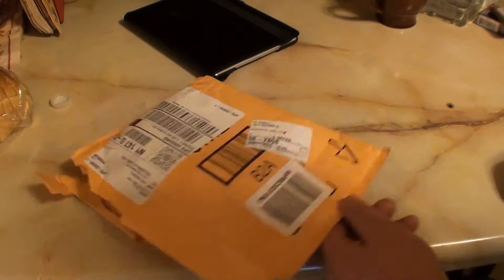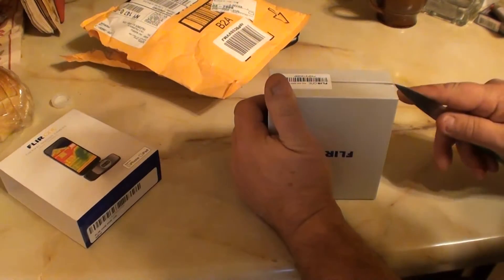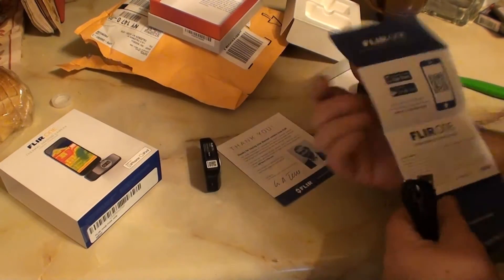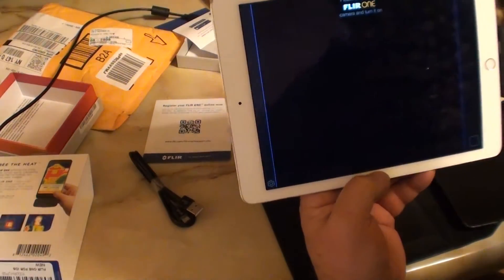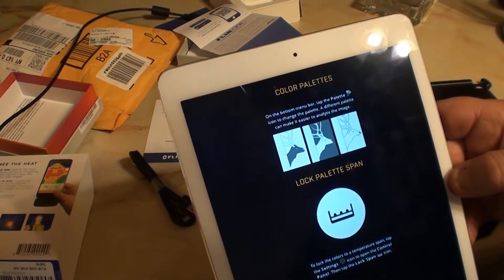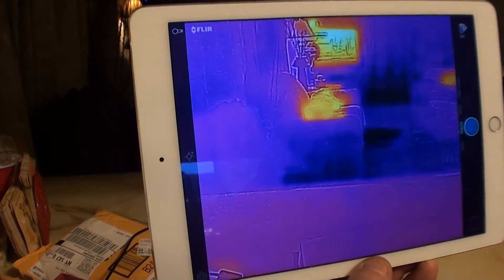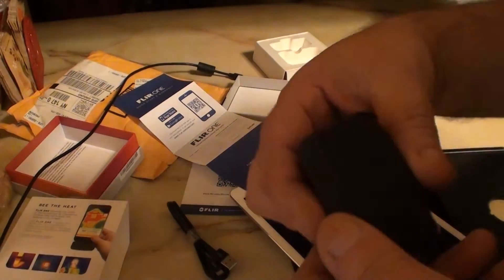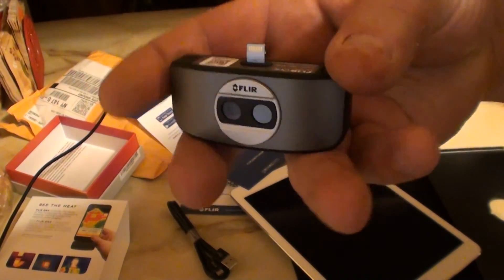Flir One Thermal camera for iOS 2nd gen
This 2nd gen Flir One thermal camera for iOS seems to be pretty awesome. I'll upload more video once I mess around with it a bit more.